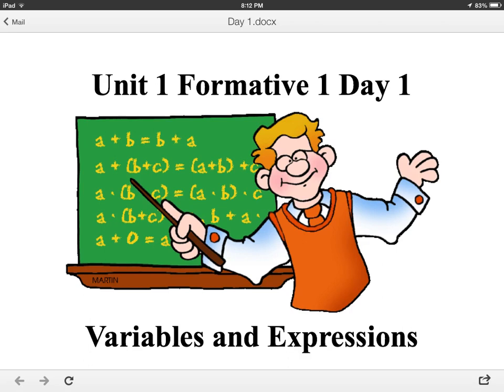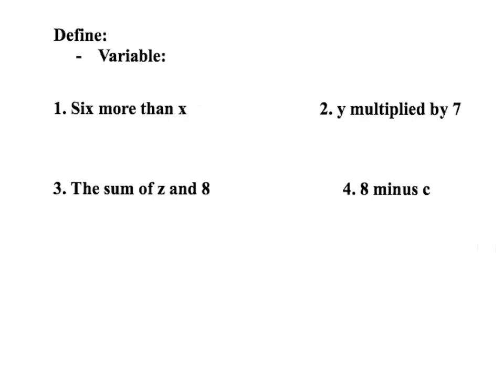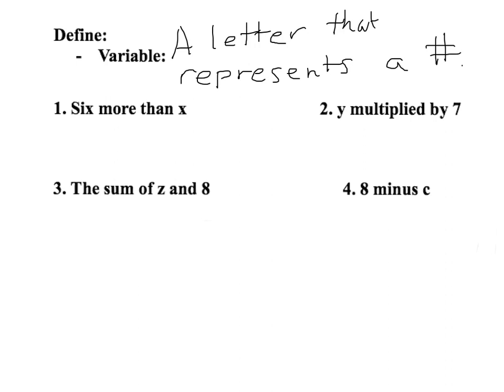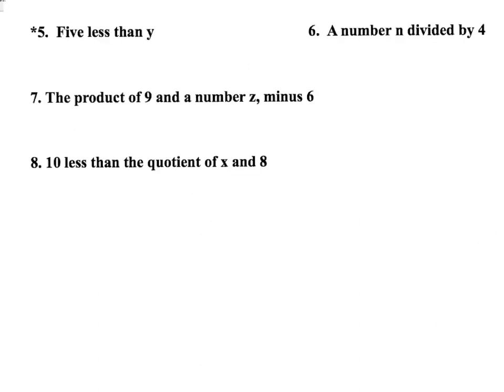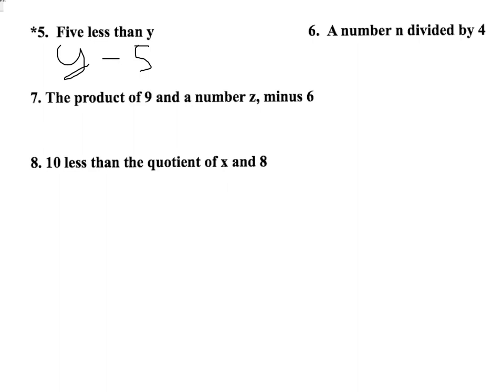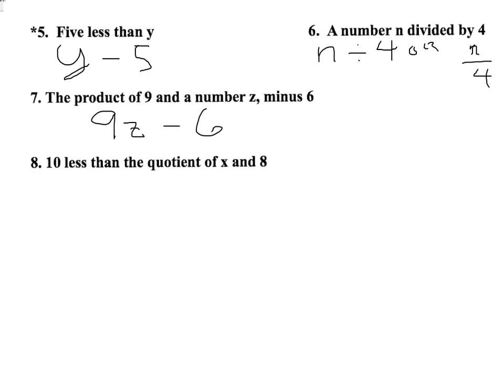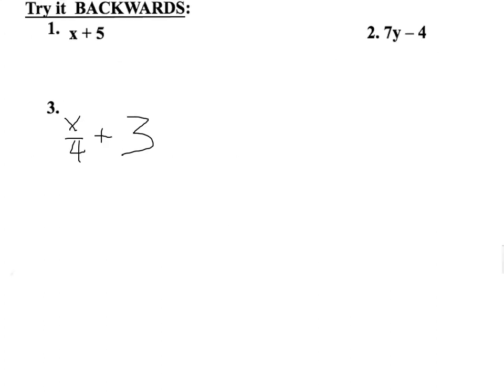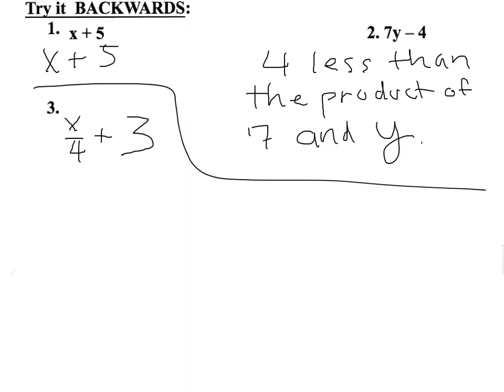Martin U1 F1 Day1